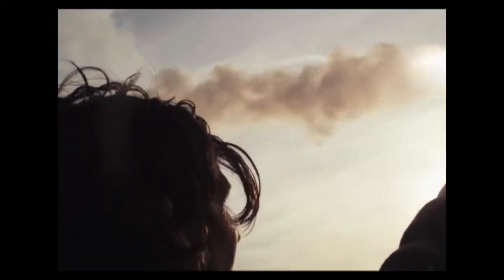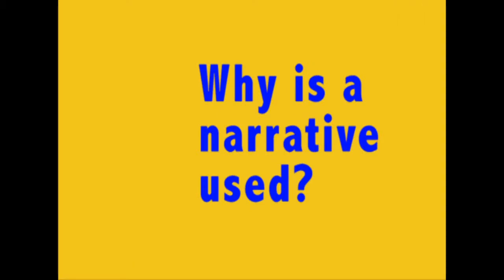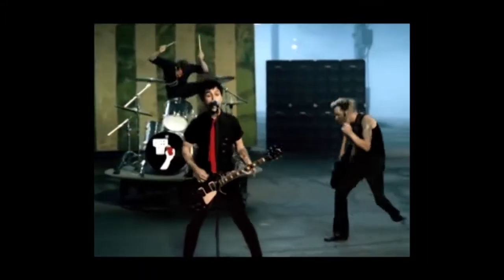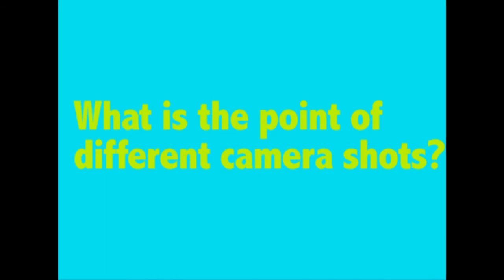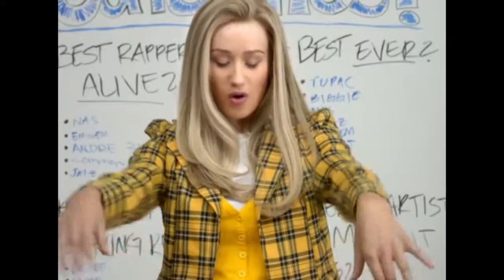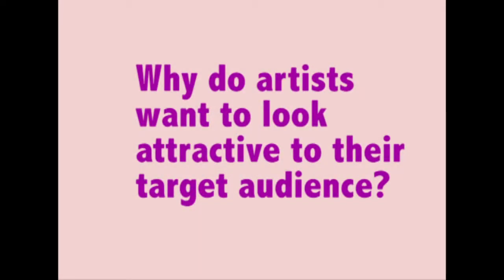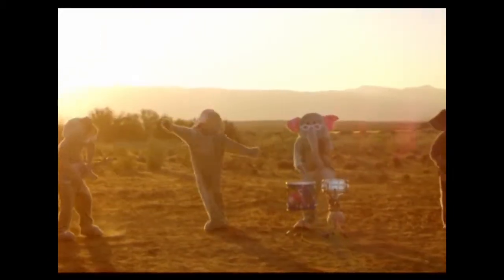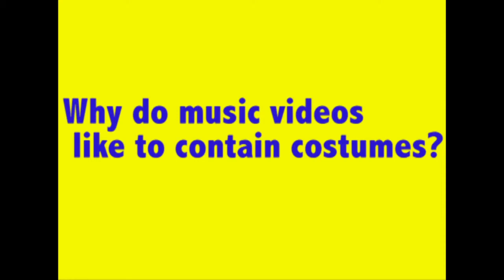Media Academy Documentary- Tom Pullen